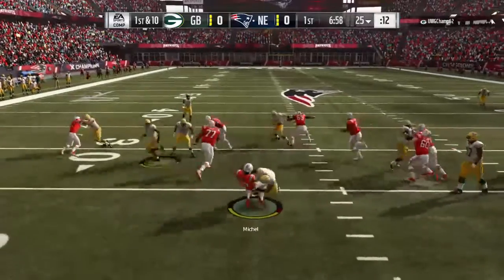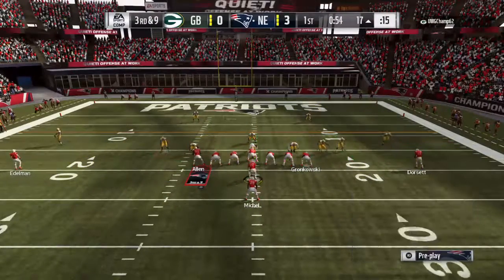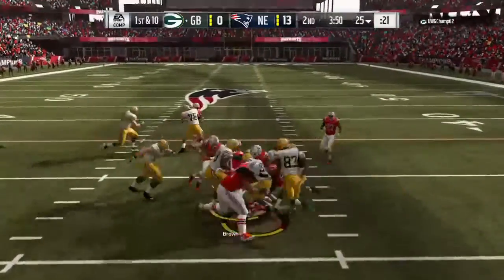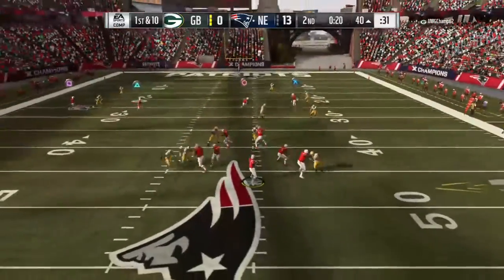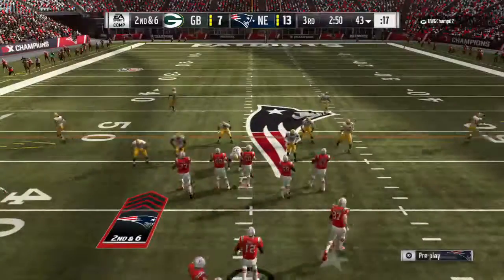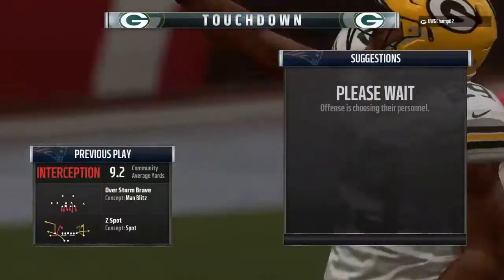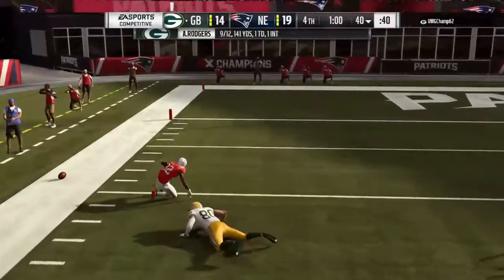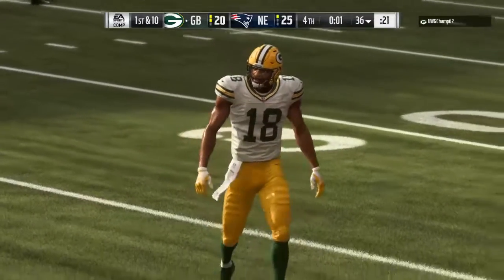bigarmtom's Live PS4 Broadcast